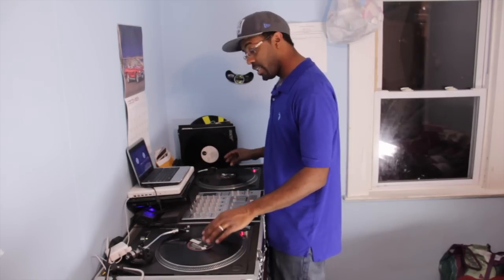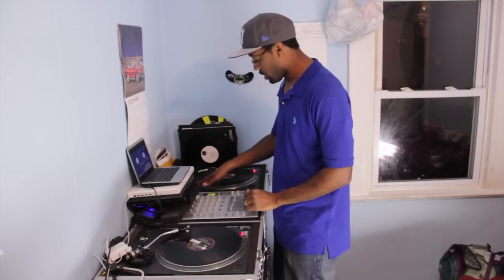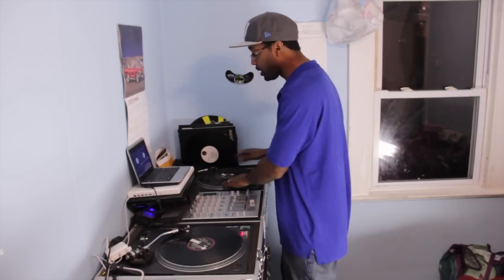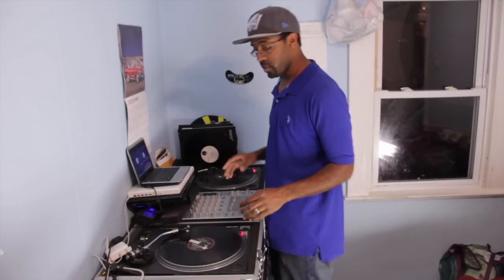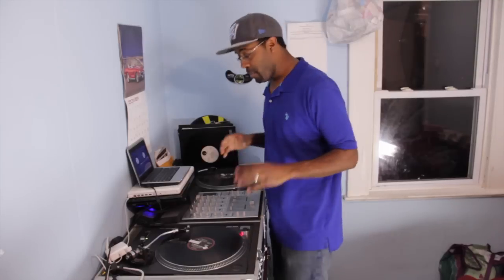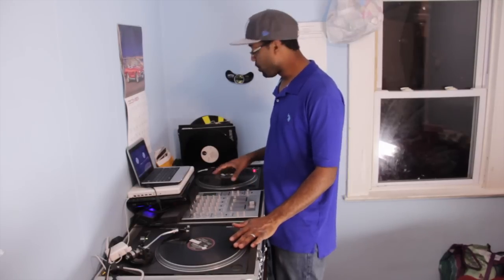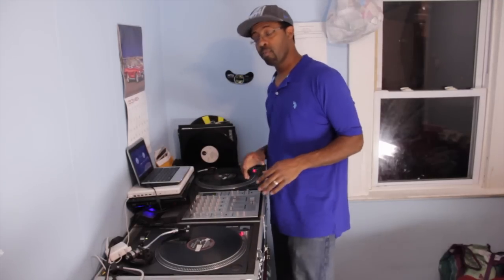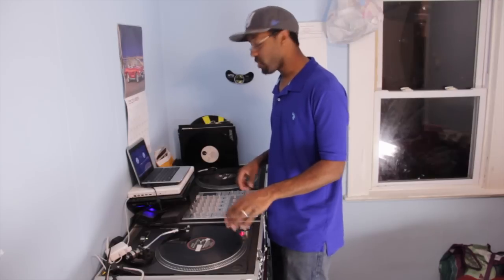HOW TO DJ - BEAT JUGGLING FOR BEGINNERS